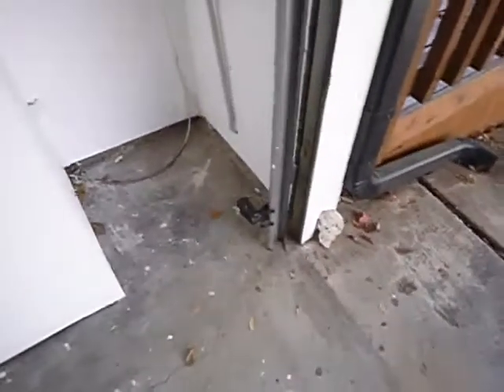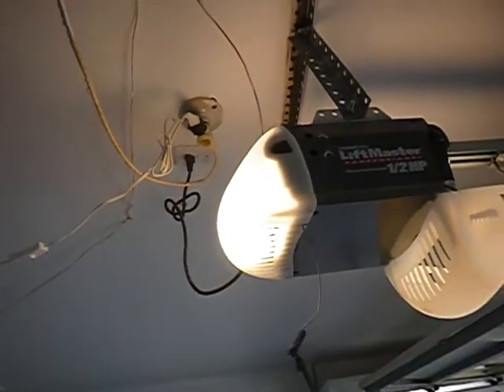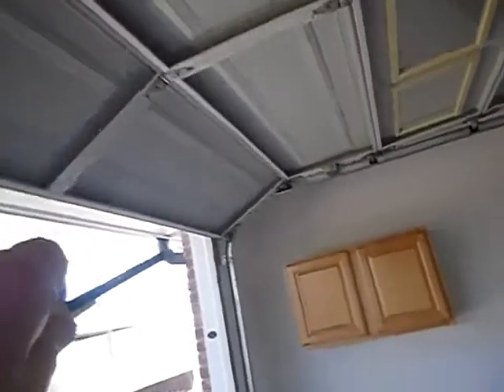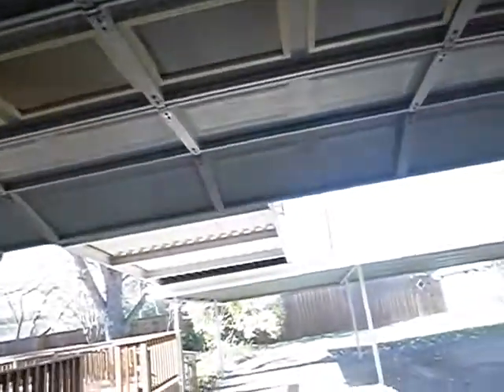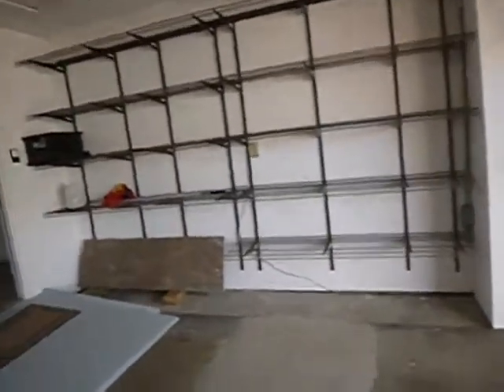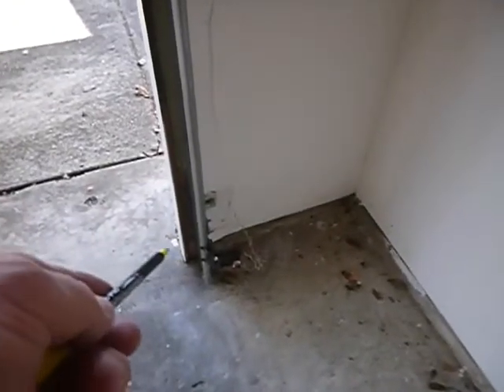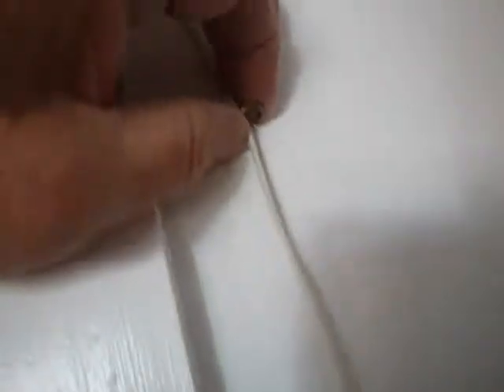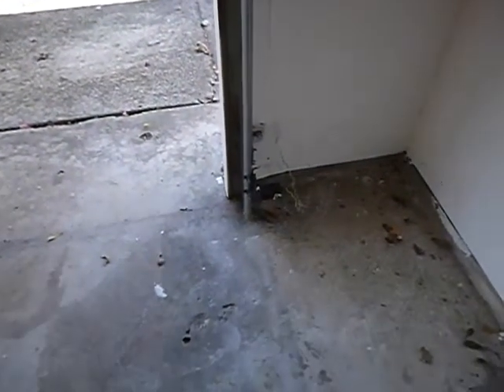5G. North Dallas Vacant House Overhead Door